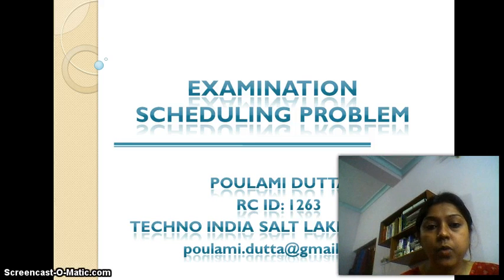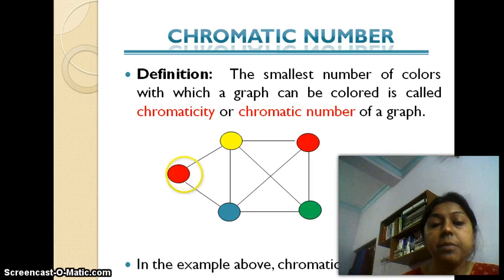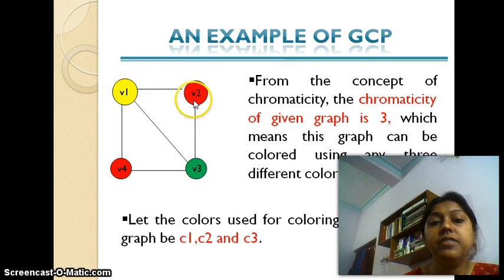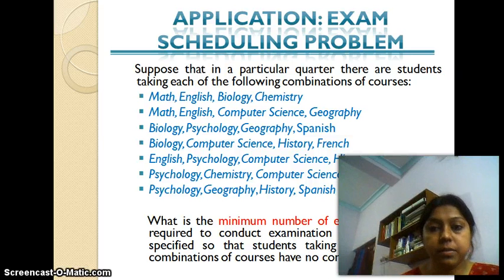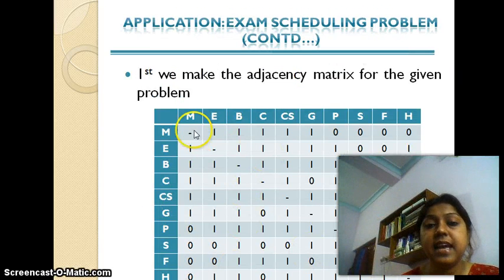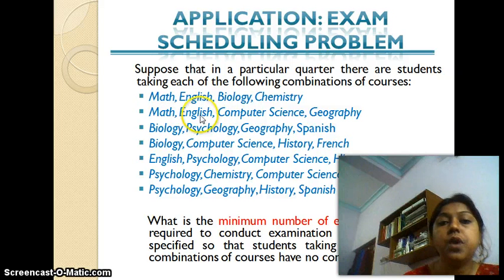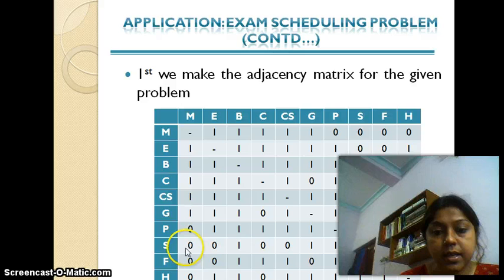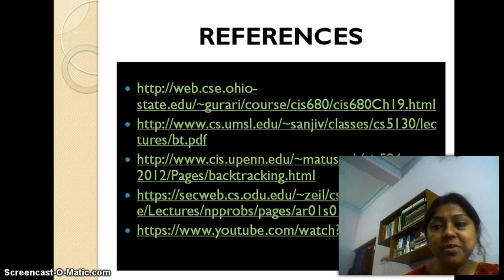Examination Scheduling Problem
Back Tracking & Graph Coloring